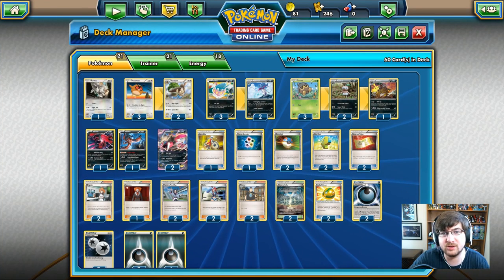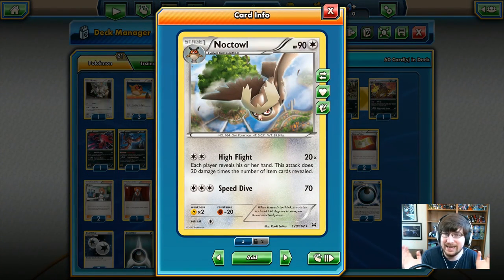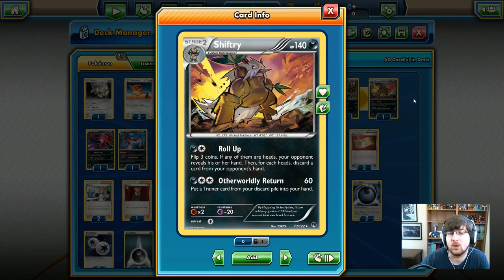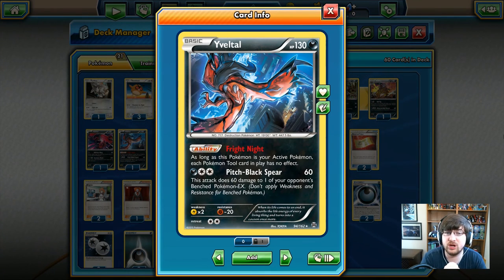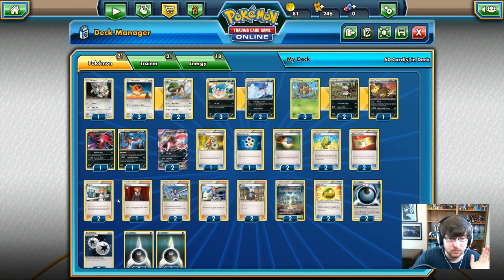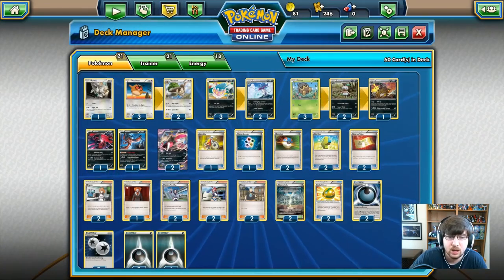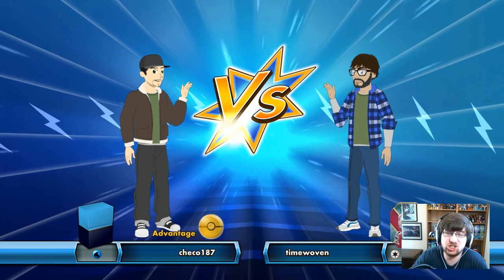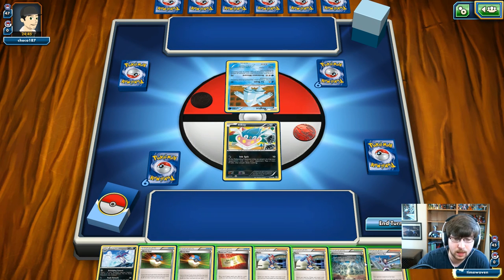Theme Deck Corner Ep 28 -Night Prowl- Pokemon Trading Card Game Online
Time in Youtube! today we have our final Kalos Tin theme deck, and today we have Yveltal-EX at the helm!